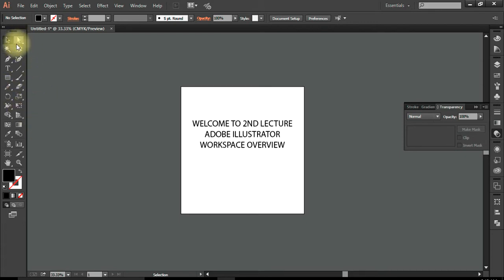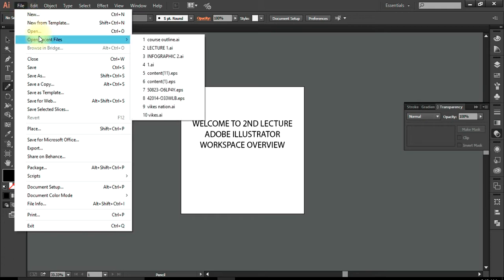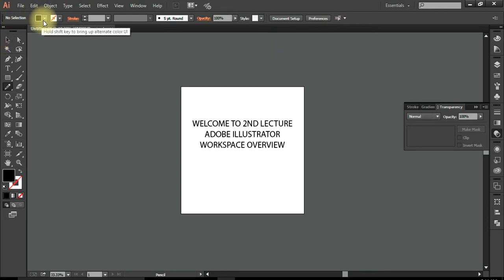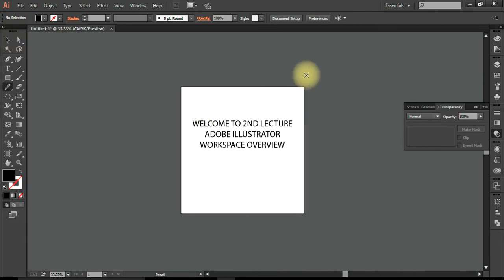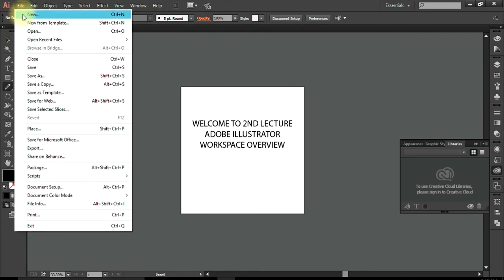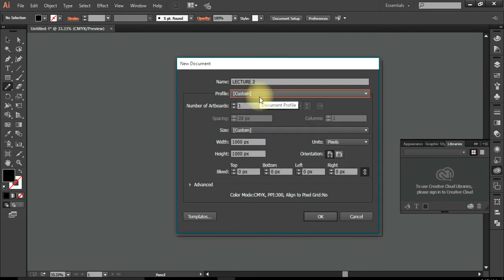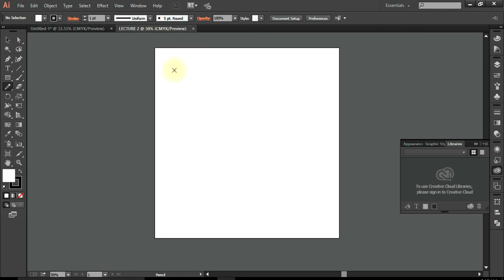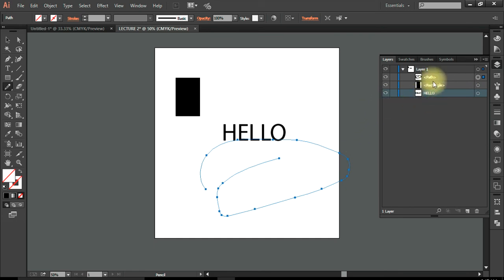INTERFACE & ARTBOARD LEC 02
in this video from the series Learn Adobe Illustrator Easy Tutorial i have demonstrated the workspace of adobe illustrator, for example why there is the white area and what does the grey are mean. Moreover what are the elements on the right side. In addition what actually the right panel means and what are the tool on the right hand side of the interface.
then i explained the left side of the interface, how they have aligned the tools on the left panel. How you can detach the panel and how to reset the whole interface. The tool menu placement and the overall first look and feel of the platform.how you can start adobe illustrator.